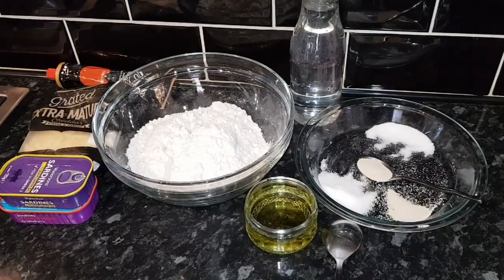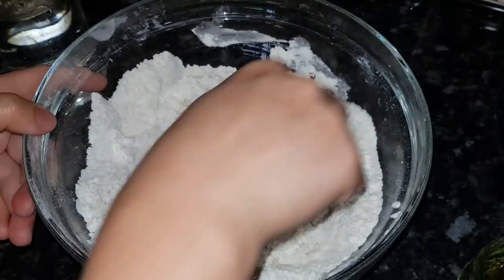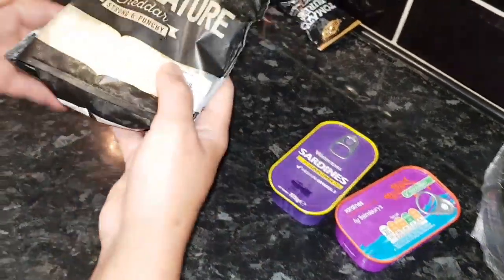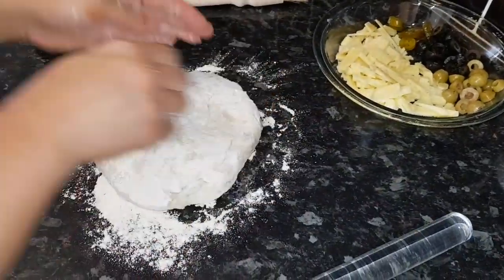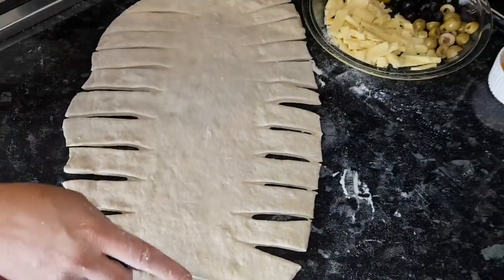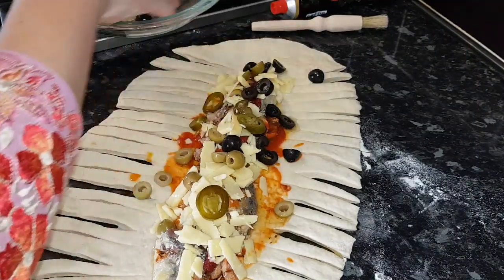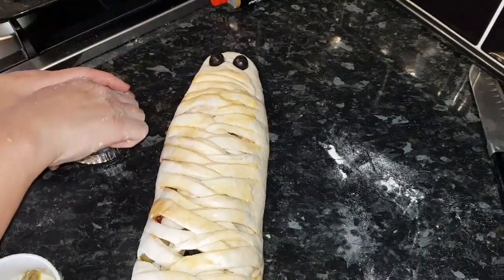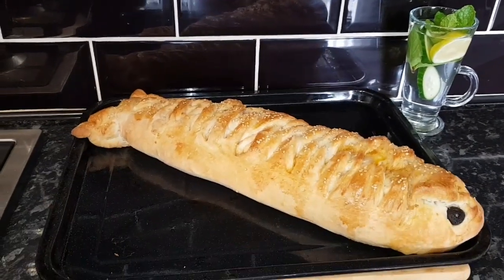Stuff bread with sardines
Stuff sardines bread